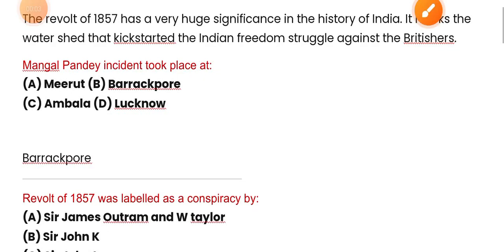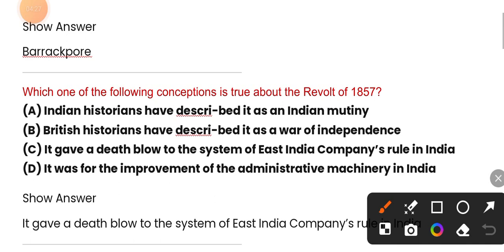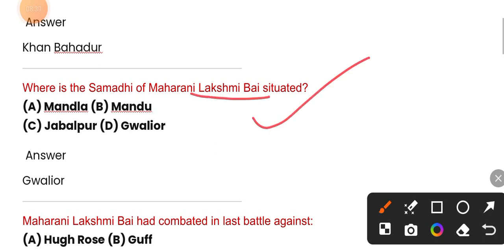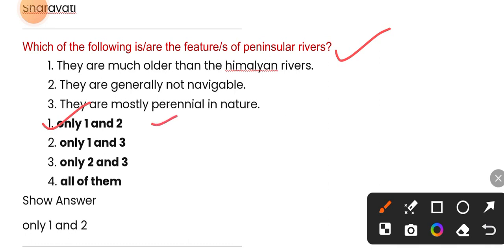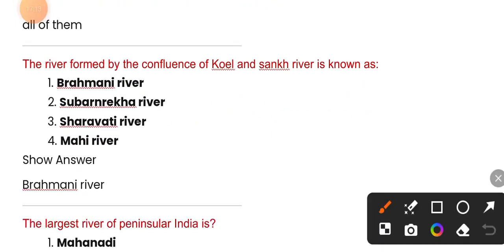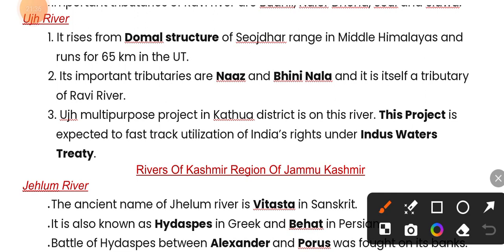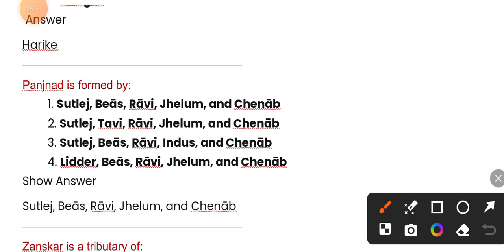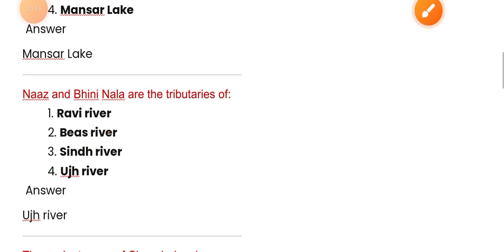MCQ ON REVOLT OF 1857 FOR FOREST GUARD, FORESTER AND ALL COMPETITIVE EXAMS.